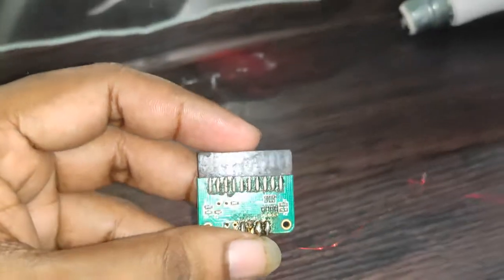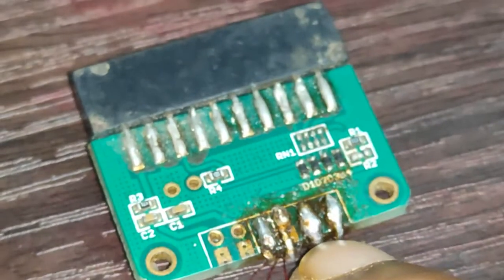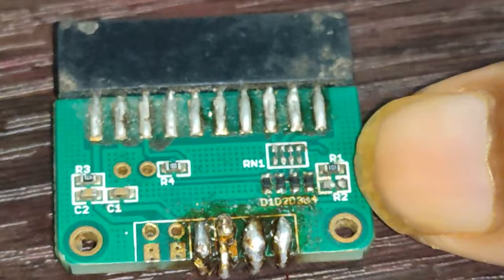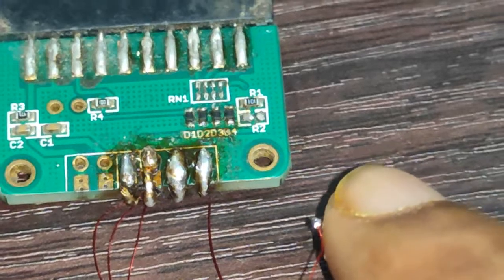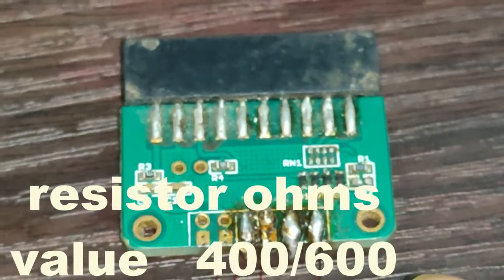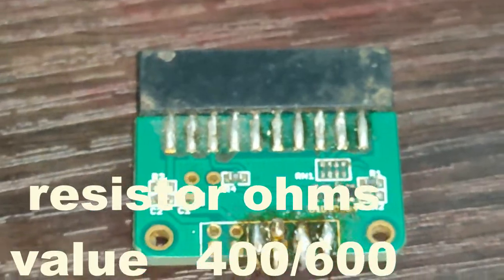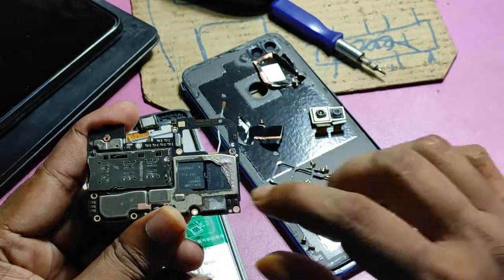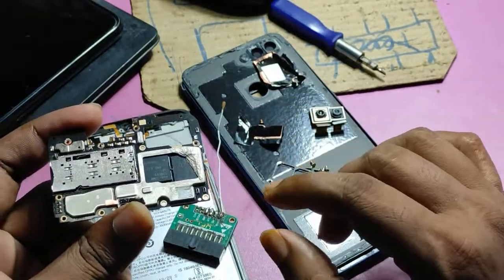UFI Box Lesson 33 Modify UFI Adapter FIx error code 17 , No Need 2 JUMPER GND Etc IN ENGLISH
How to use the Ufi box complete training lesson to lesson. This video about Ufi box installation and features.

► If you also become a Ufixer and want to upload your Ufi box's videos on Ufixers Ufi official channel send your videos to

Note: For perfect work always use Ufi Box Official tool don't use Ufi box crack without box crack will damage your phone